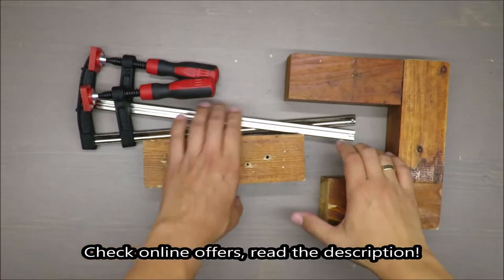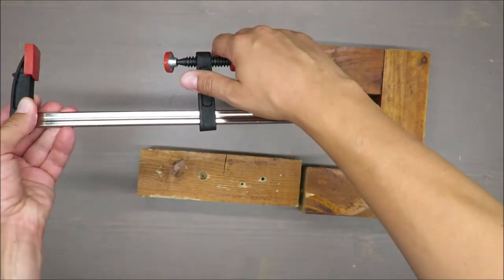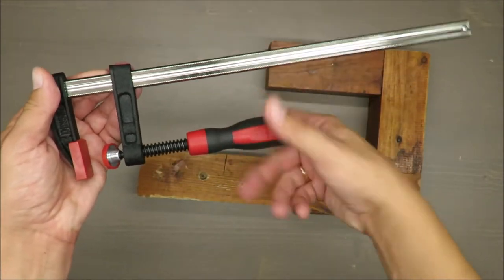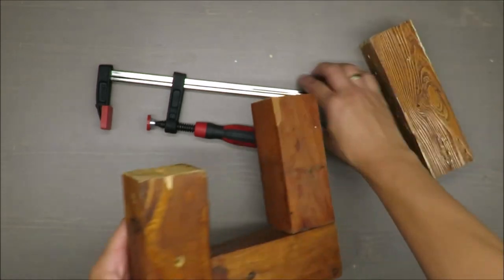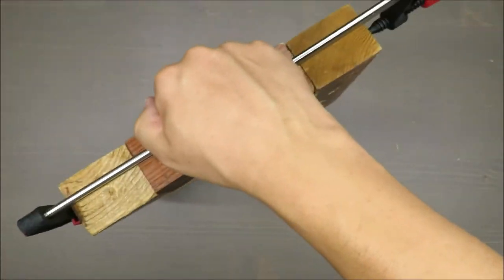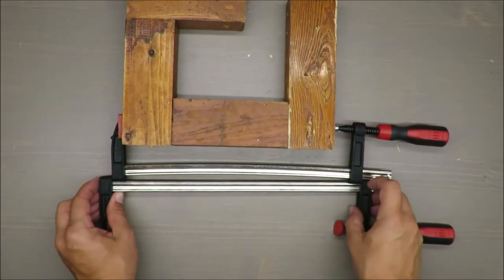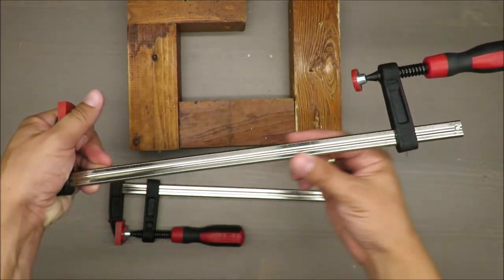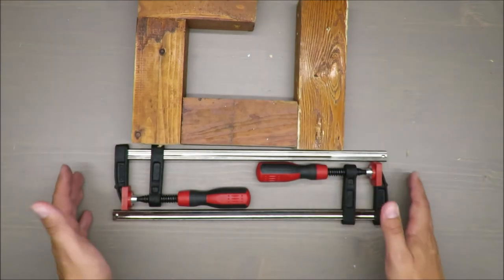PARKSIDE Screw F Clamp set REVIEW / TEST (Lidl metal 3-piece clamping depth 5 cm)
IAN: 339110

Properties

perfect for home and workshop
for clamping workpieces
high-quality 2-component plastic handle
flexible and material-friendly plastic clamping jaws
clamp depth 5 cm:
3-piece set
height x spacing: 50 x 300 mm
clamp depth 8 cm:
2-piece set
height x spacing: 80 x 350 mm
clamp depth 12 cm:
height x spacing: 120 x 400 mm
Material of execution

steel
polypropylene (PP)
thermoplastic rubber (TPR)
cast iron
Dimensions

clamp depth 5 cm: approx. 9 x 2.8 x 26 cm (W x H x L)
clamp depth 8 cm: approx. 13 x 3.2 x 43 cm (W x H x L)
clamp depth 12 cm: approx. 18 x 3.6 x 50 cm (W x H x L)
Weight

clamp depth 5 cm: approx. 1245 g
clamp depth 8 cm: approx. 1700 g
clamp depth 12 cm: 1720 g